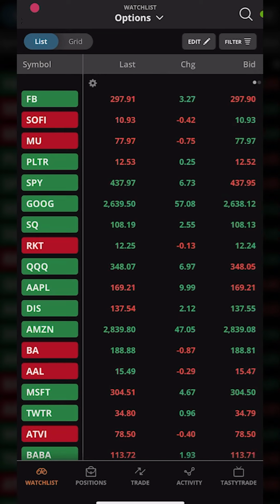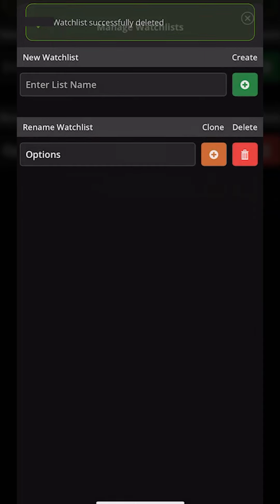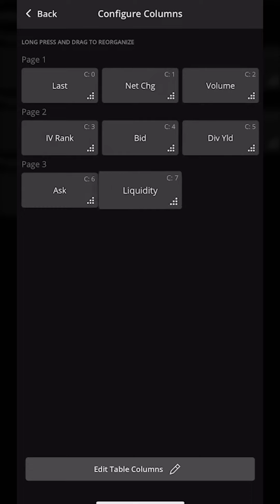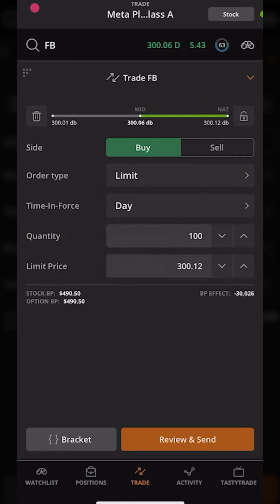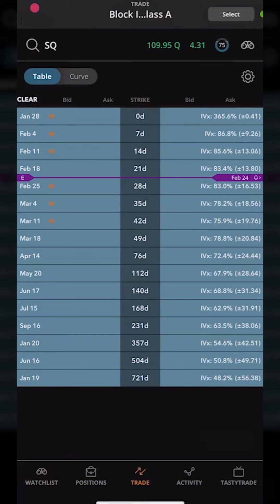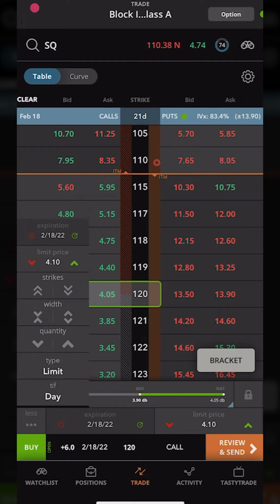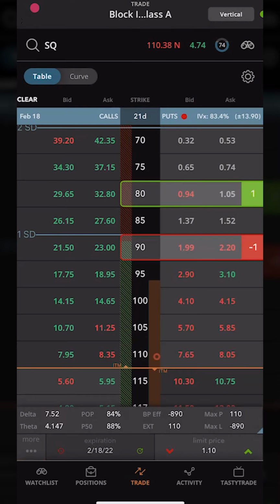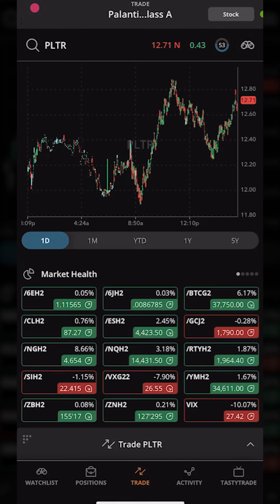Tastytrade Mobile App Tutorial for Beginners | Step-by-Step Guide to Trade on Tastytrade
In today’s video we’ll do a full demo of the Tastytrade mobile app. We’ll cover everything you’ll need to know to get started trading on the app. Everything from how to buy and sell stock, options, and managing open positions.

Timestamps
0:00 Intro
0:40 General Navigation
2:31 Create & Customize a Watchlist
7:50 View Charts & Stock Info
9:28How to Buy & Sell Stock
13:49 Option Chain Explained
16:34 How to Buy & Sell Options
23:09 Closing an Open Position